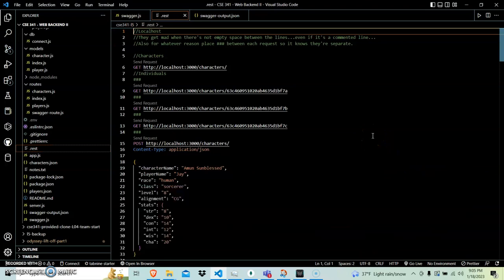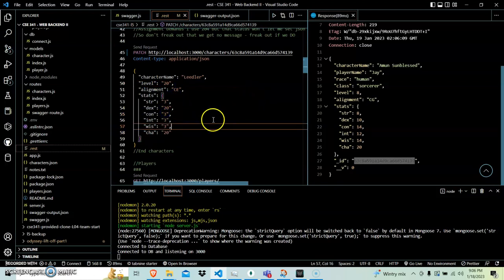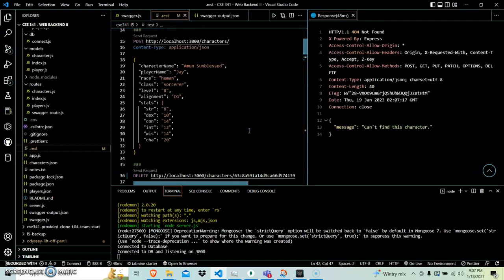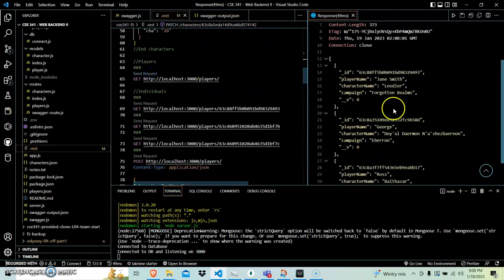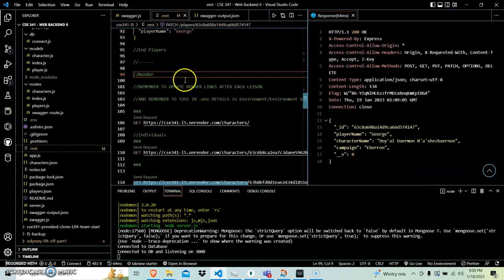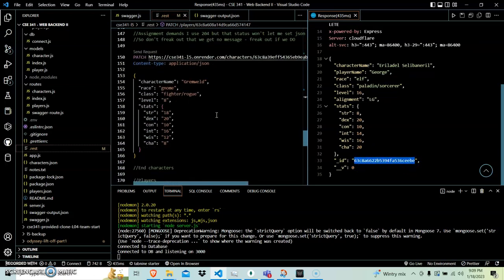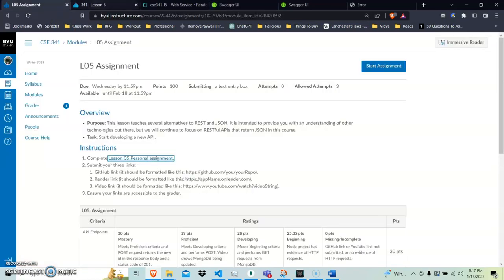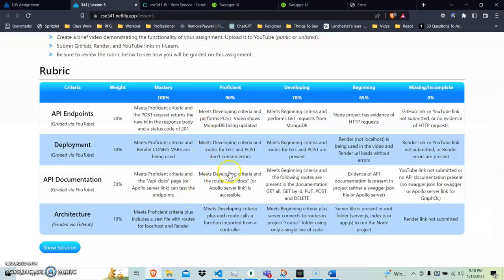CSE341 - Lesson 5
This half-week I started my new project - compiling all the D&D characters of me and my friends! I also rewrote a lot of my code to comply with Mongoose at the last minute, which is why I recorded so late!